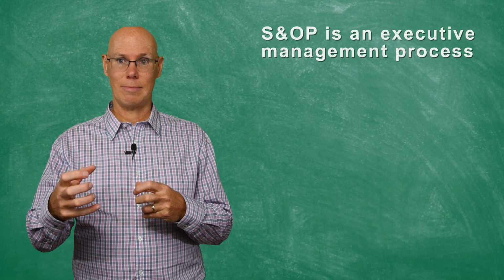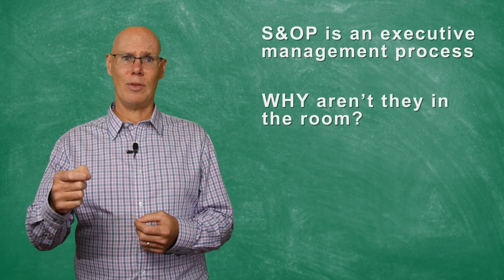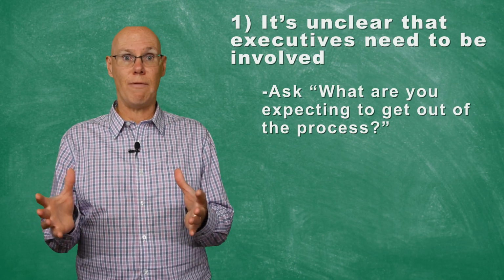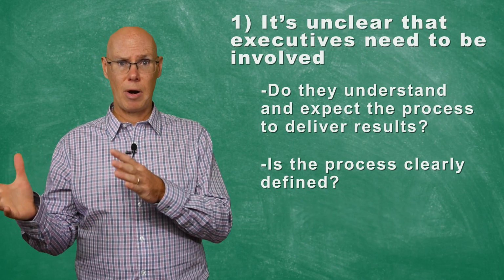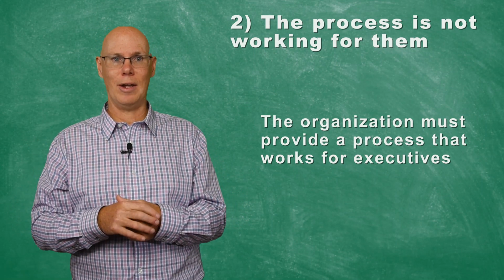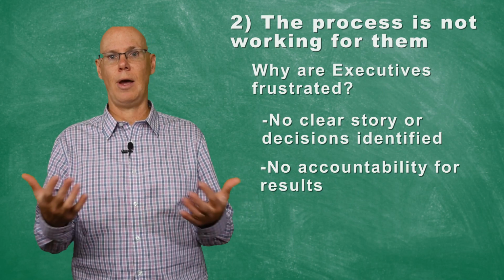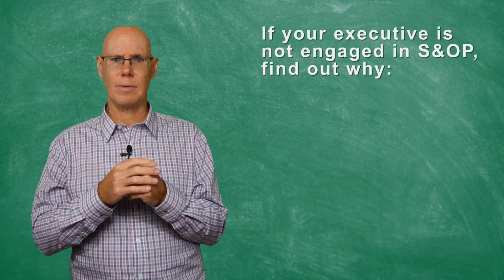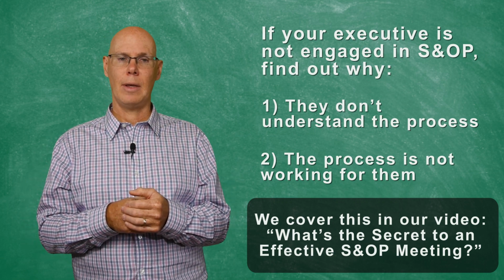Ask the Expert - How do I get my Executive Engaged in S&OP?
S&OP is an executive management process, so how can the process operate smoothly if you can’t even get your executive in the room for the S&OP meeting?

If an executive is not showing up, this is due to one of two reasons. First, the executive does not know they are supposed to be there. If the process has never been made clear to them, or they do not know what they should be getting out of the process, then they are not going to show up to the meeting. The second reason is that they are frustrated with their current process, and it is not working for them. Why should they spend their time in a meeting that no one is prepared for, or that never provides an actionable plan? They may be neglecting these meetings out of their frustration. This is a big signal that the process needs to change.

By identifying why the executive is not coming to the meeting, you can fix the problem, either by re-educating the executive around the S&OP process, or by changing the process to deliver better outcomes from the S&OP meeting.

In our Ask the Expert series, DBM President Doug Dedman answers your S&OP questions!

Take the FREE S&OP Assessment! Receive a custom report outlining how to improve your S&OP process